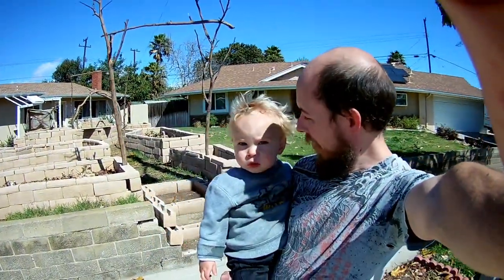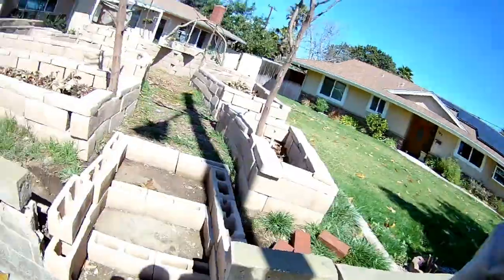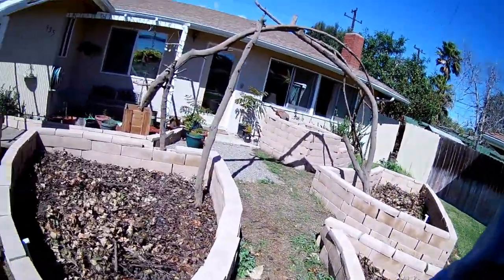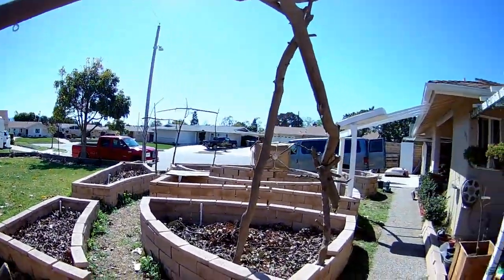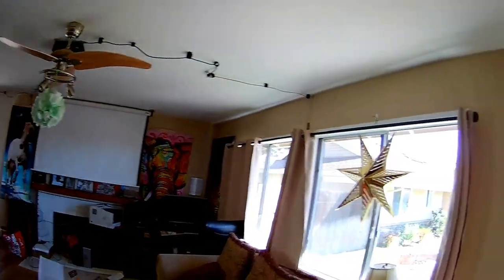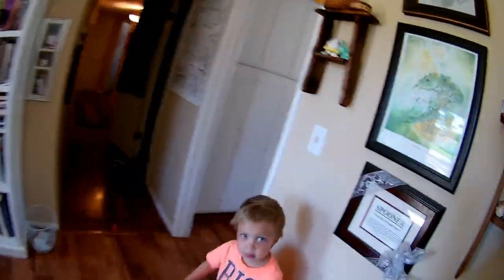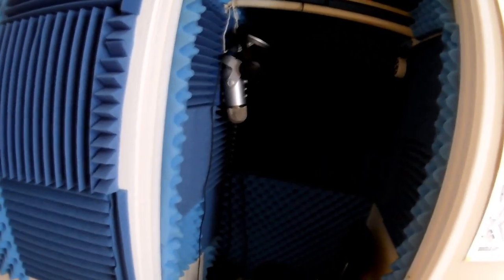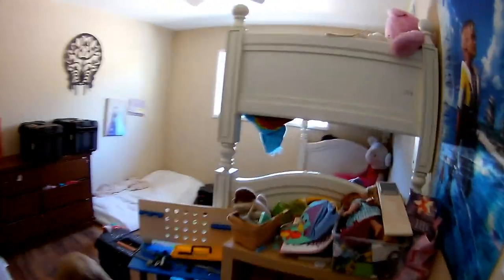House Update 2018-03-15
Brief update on the house. Put in the raised beds, arches, new door, and a sound closet.